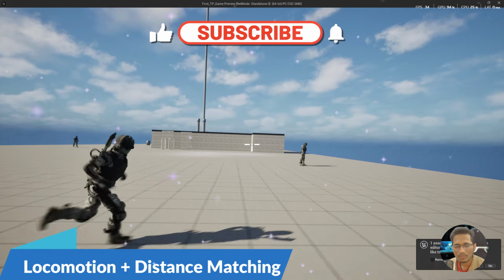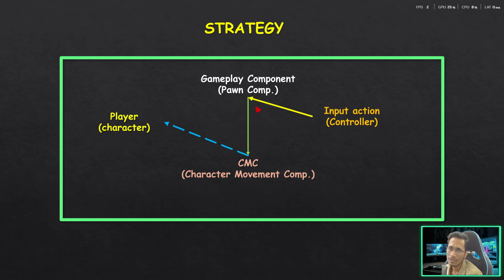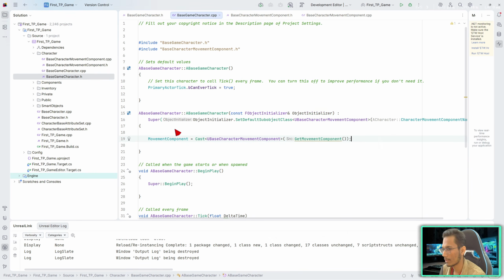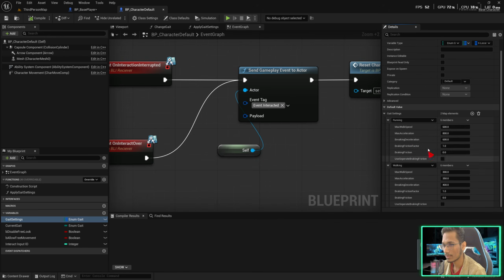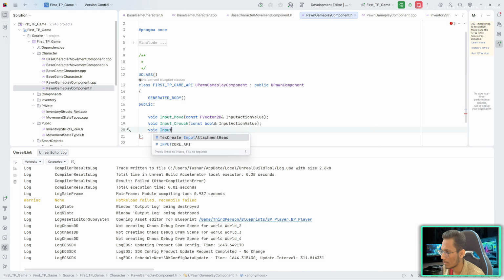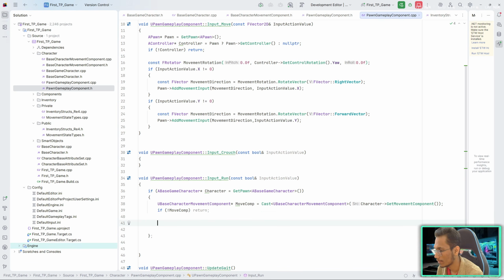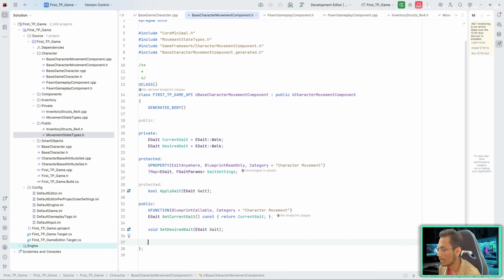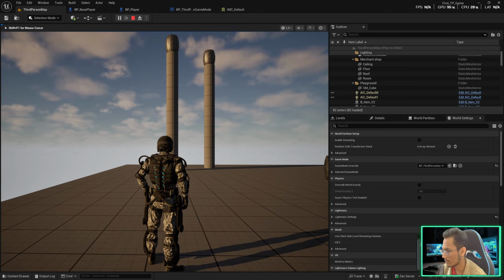Your Character Movement Is Outdated — Here’s How Lyra Does It (UE5 Tutorial) | Episode 71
In Episode 71, we build a custom Character Movement Component inspired by the powerful movement system inside Lyra — Unreal Engine’s official sample game.

Lyra’s movement architecture is one of the cleanest and most scalable approaches to building modern AAA locomotion. In this episode, you’ll learn how to design your own version from scratch — separating movement logic from the Character Blueprint, updating velocity, handling rotation, defining movement states, and preparing your game for future systems like sprinting, dashing, strafing, orientation warping, and advanced locomotion.

By the end of the video, you’ll have a fully modular, easy-to-upgrade movement component — the same style used in professional Unreal Engine projects.

Perfect for developers building Soulslike games, shooters, open-world RPGs, or animation-heavy action titles.

0:00 – Intro: What We’re Building (Lyra-Inspired Movement System)
1:05 – Planning the Movement Architecture Strategy
2:10 – Core Components That Will Stay With Your Character Forever
2:25 – AAA Games: Handling Complex Movement Combinations
3:12 – How to Support New Gameplay & Movement Variations Easily
3:30 – Controller Possession: Handling Multiple Character Types
3:45 – Why a Pawn Component Should Handle Gameplay Mechanics
4:20 – Actor Component vs Pawn Component (Which To Use?)
4:30 – Why Vehicles Are Pawns, Not Actors — Important Concept
4:50 – Finalizing the Movement & Control Flow Architecture
5:40 – Understanding: You Are the Player Controller, Not the Player
5:50 – How This Architecture Enables Massive Scalability
6:15 – Using the Modular Gameplay Plugin for Future-Proof Systems
6:45 – Creating a Base Character Class in C++
8:00 – Deriving Your Custom Player Character Class
8:48 – Creating the Character Movement Component (CMC)
9:20 – Adding & Activating the Custom CMC in Your Character
11:45 – Movement Gaits: Creating Gait Enums
12:25 – Why Gait Order = Gameplay Priority
13:35 – Managing Current & Desired Gait in the CMC
15:40 – Integrating the Movement Component With the Character
16:45 – Struct Setup for Gait Parameters
17:15 – Storing Gait Settings in the CMC
18:15 – Function to Apply Movement Gait Parameters
20:33 – Testing the CMC Integration
20:40 – Creating the Pawn Gameplay Component for Input Handling
21:10 – Input Action Handlers Explained
22:25 – Variables to Validate Desired Gait From Input Actions
23:30 – Function That Chooses Which Gait to Apply
23:55 – Move Input Function (Movement Direction Logic)
26:30 – Run Input Function
28:25 – Crouch Input Function
28:50 – Toggle Crouch State Function
29:00 – Updating Final Gait Value
31:10 – How Gait Priority Is Calculated
33:15 – When & How to Update Desired Gait Inside the CMC
34:00 – Integrating Pawn Gameplay Component With Input Actions
37:40 – Final Preview: Lyra-Quality Movement in Action
38:35 – What’s Next in the Lyra System Series